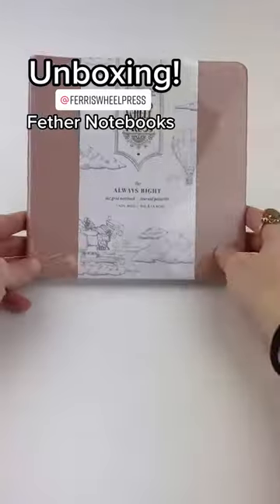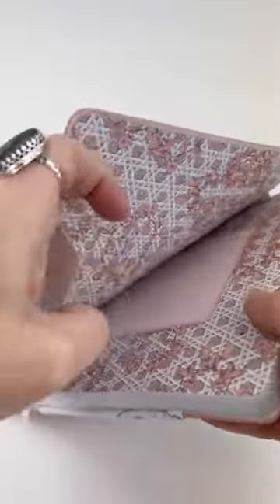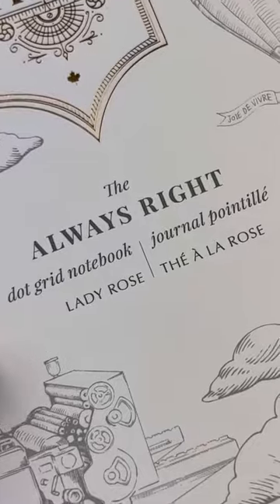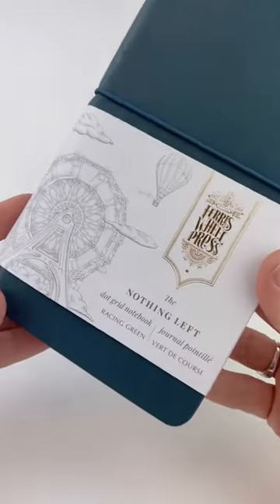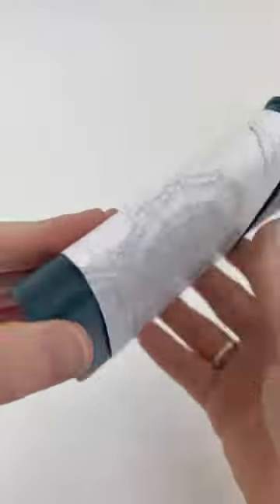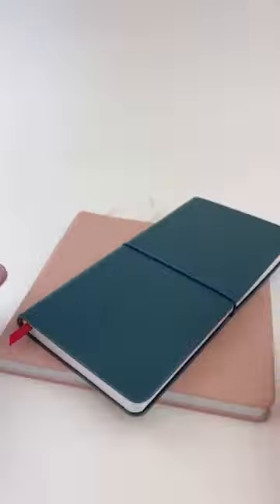Ferris Wheel Press Fether Notebooks Unboxing: Always Right or Nothing Left?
Are you an ALWAYS RIGHT kind of writer or more of a NOTHING LEFT writer? Regardless, Ferris Wheel Press Fether Notebooks have you covered.

Seen in this video: Always Right notebook in Lady Rose and the Nothing Left notebook in Racing Green.

Shop your Ferris Wheel Press Fether Notebooks at PenChalet.com.